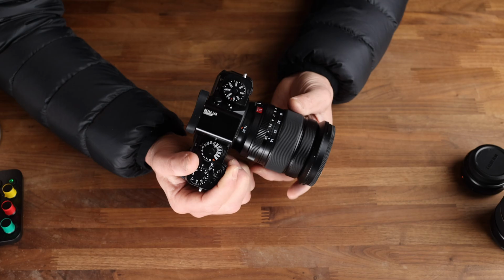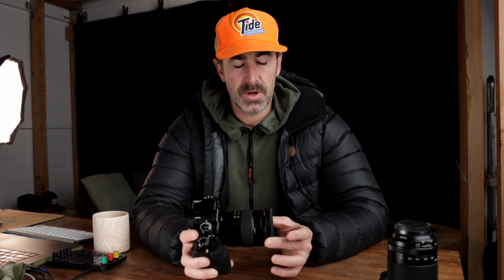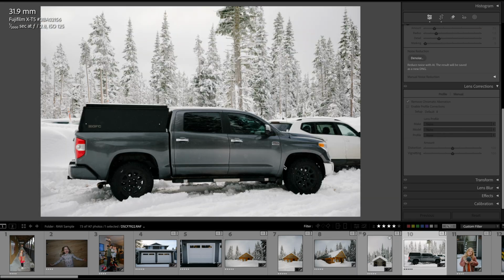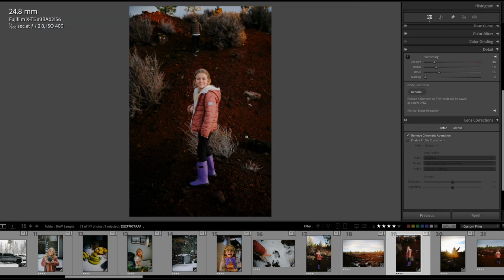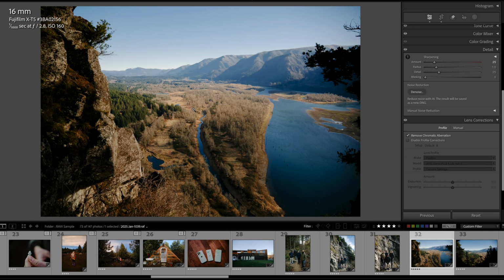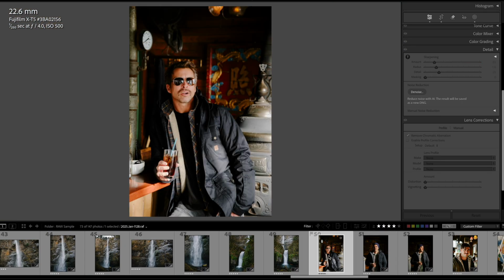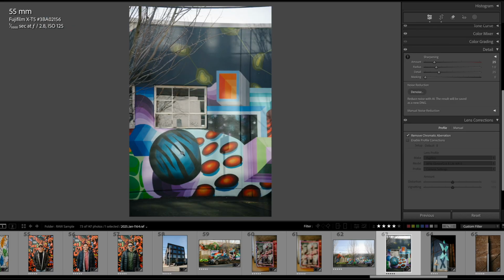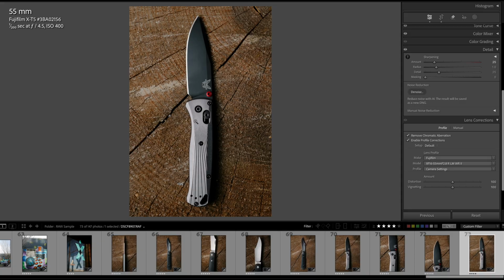Fujifilm 16-55mm F2.8 MK II: The Ultimate Upgrade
Fuji 16-55mm F2.8 MK II Lens Review

How to change Auto to Comand from @hellolau
Set the aperture ring on your 16-55mm lens to the "A" position.
Go to the Setup Menu and navigate to Button/Dial Settings, then configure:
 - Find "Aperture Ring Setting (A)"
- Change it from "Auto" to "Command"